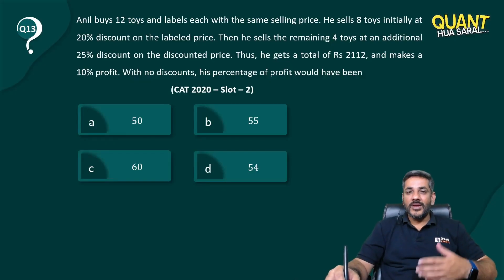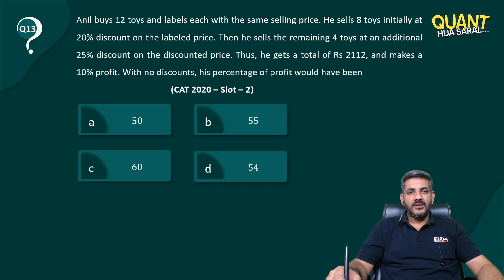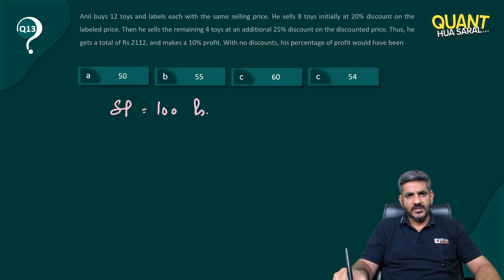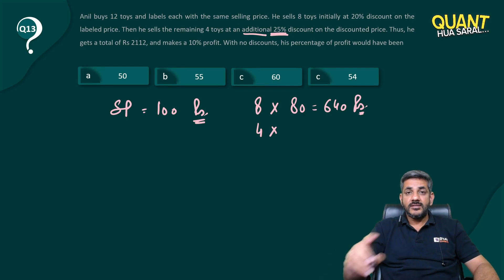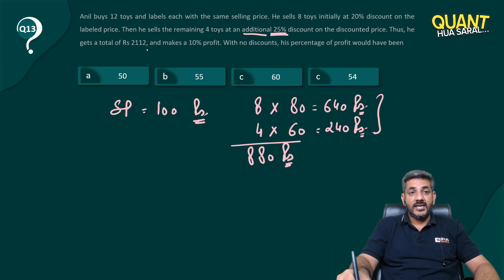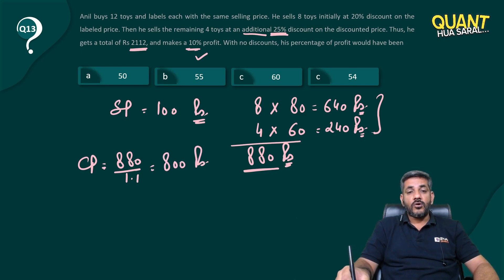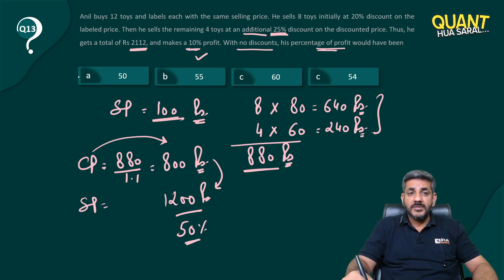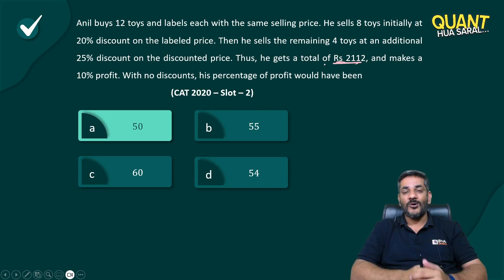CAT Profit, Loss & Discount Question with Solution | CAT 2023 Quant Tip | Quant Hua Saral (Part 13)